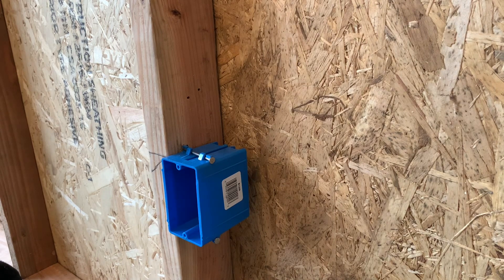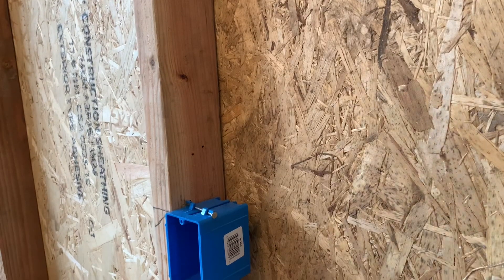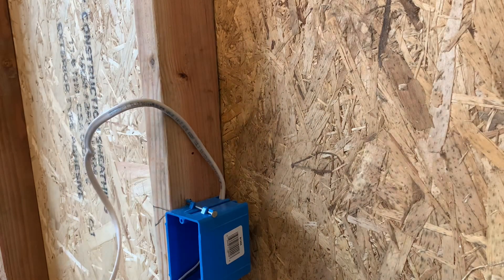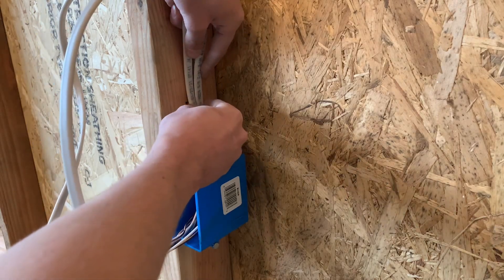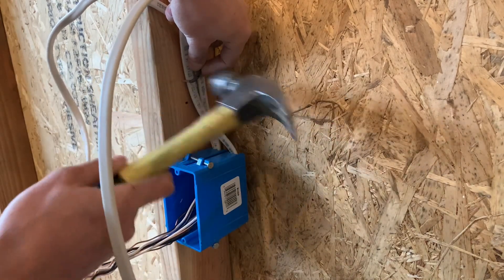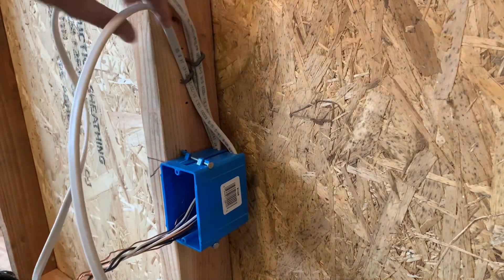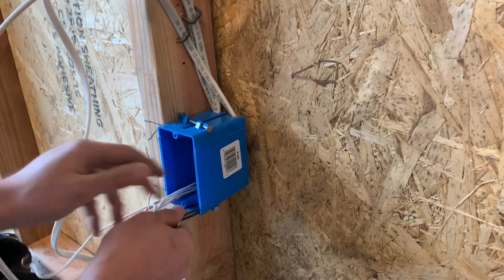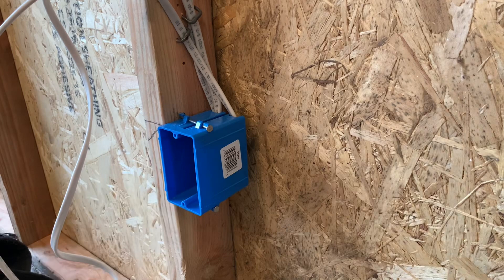Electrical 101: How To Rough In A Receptacle (3+ Wires)(Residential)